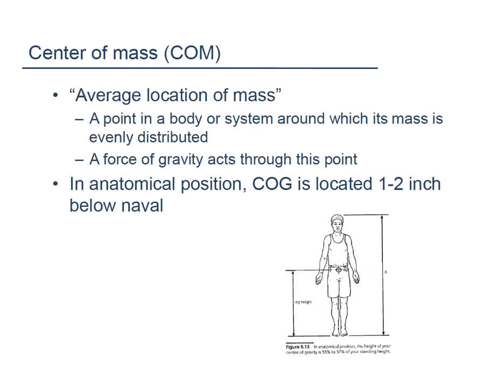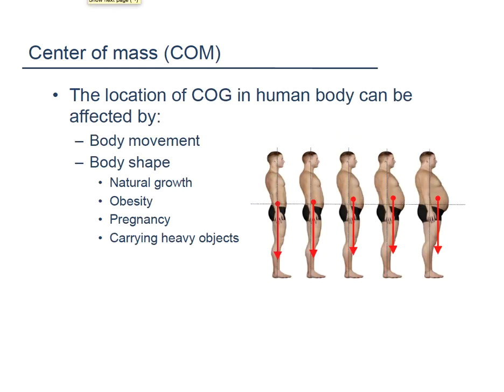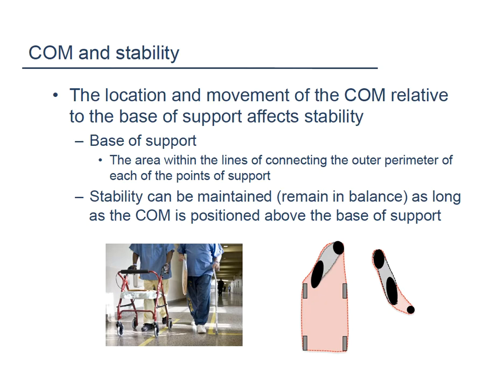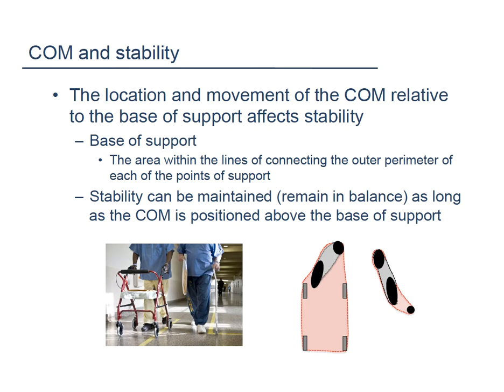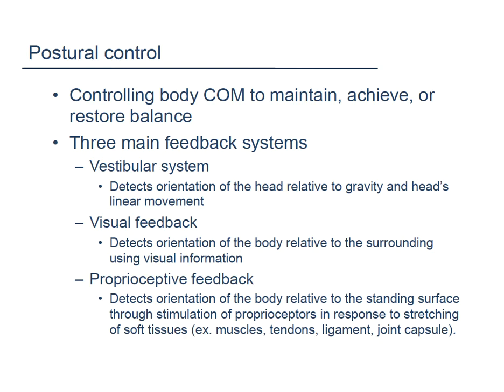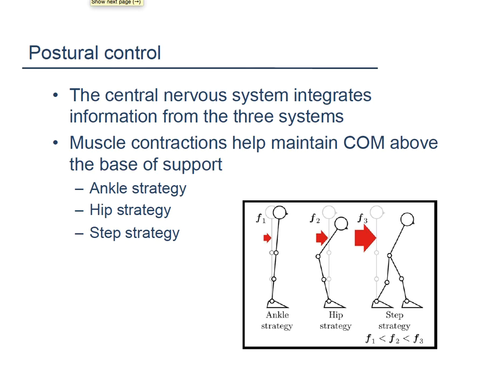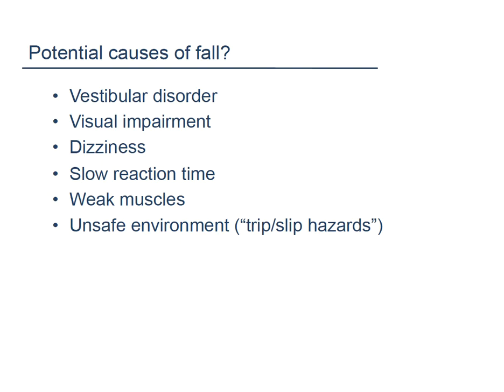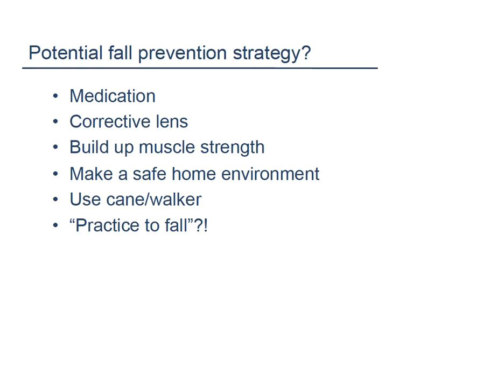COM and stability